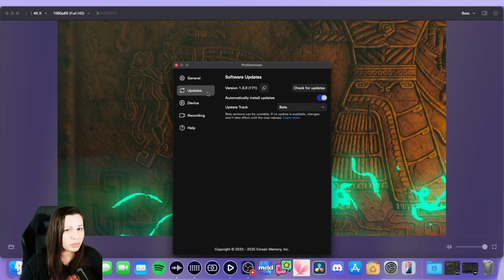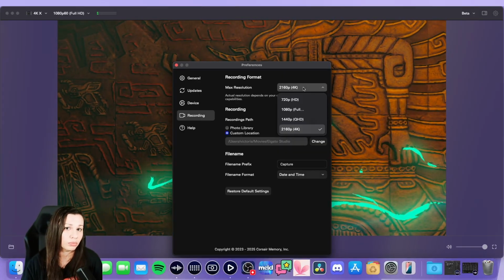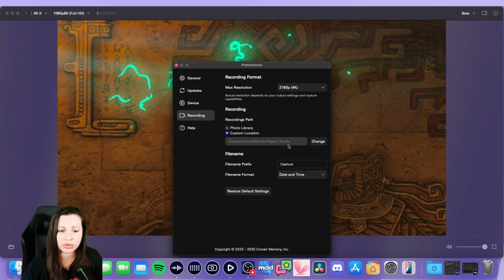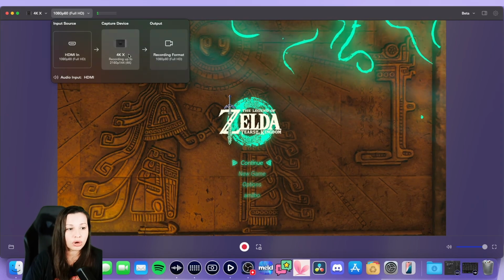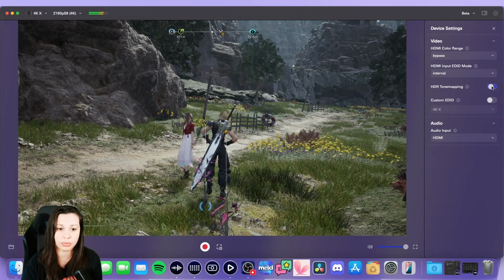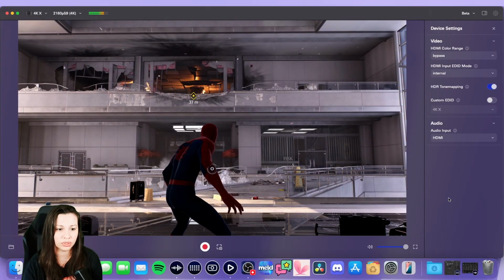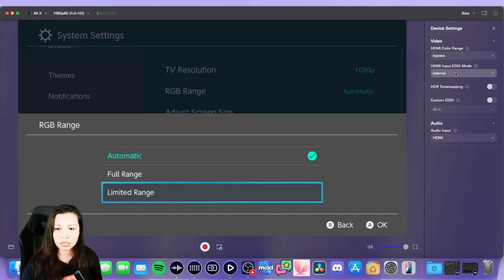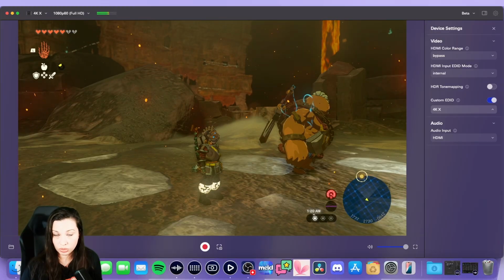(2025 June) Elgato Studio Beta - Mac OS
In this video I show the current settings & featured of the Elgato Studio Beta, using my Elgato 4K X. I am currently running a Mac Mini M4.